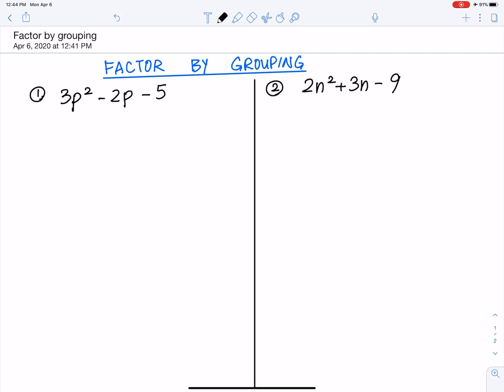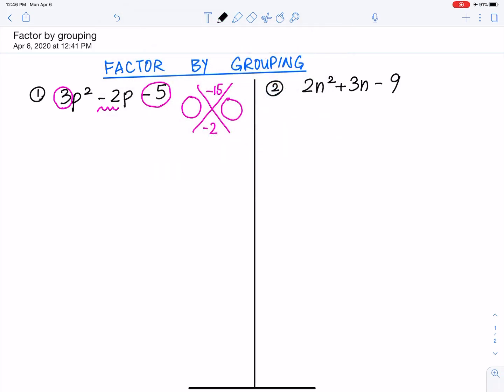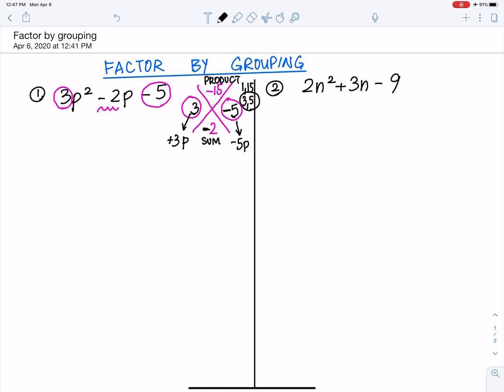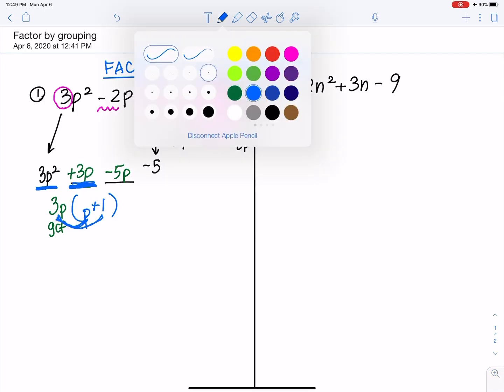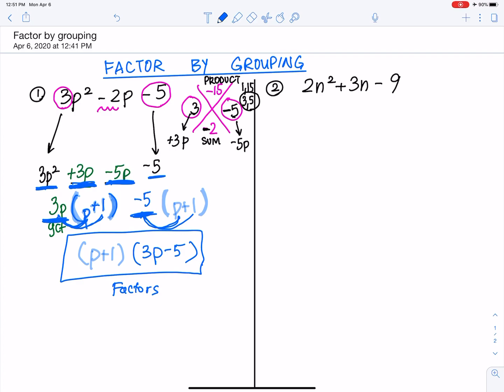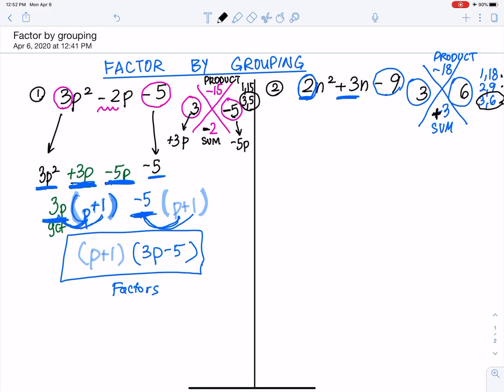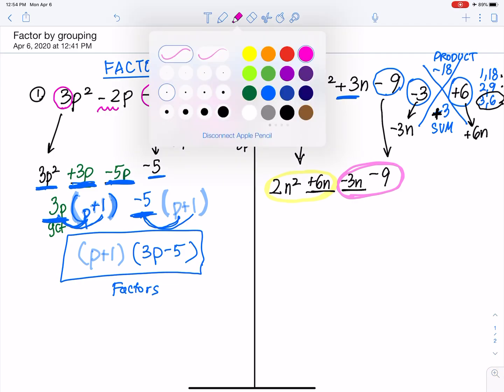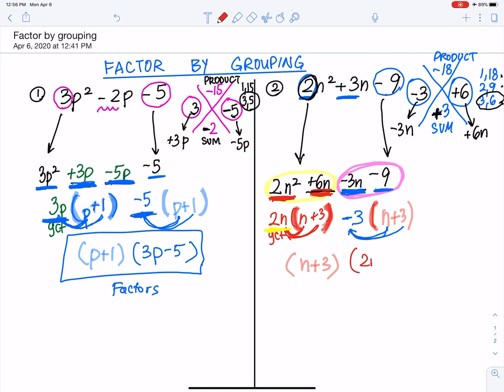Factoring by Grouping (2 examples step by step)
Category
Music